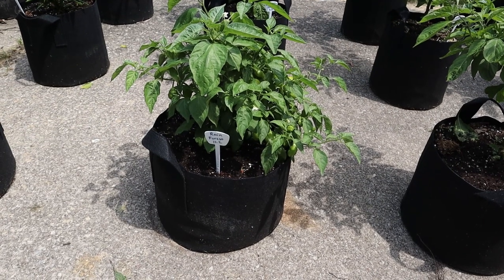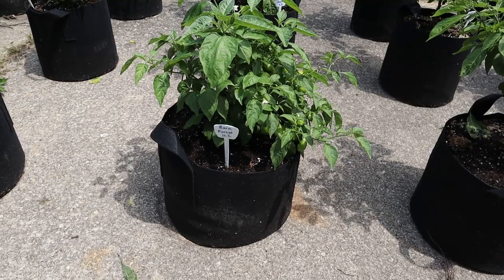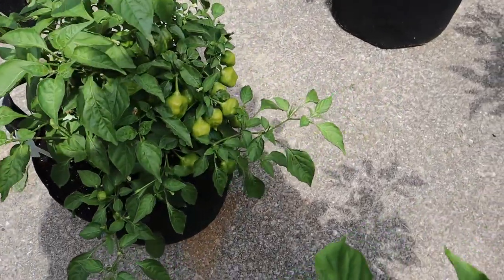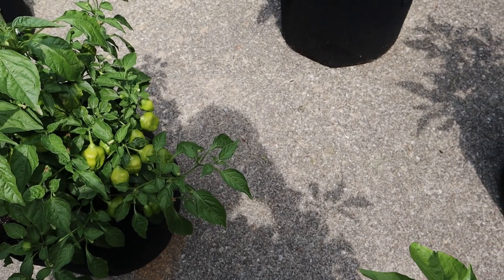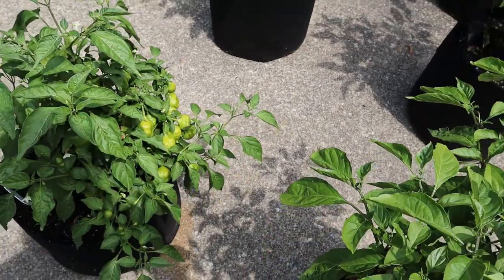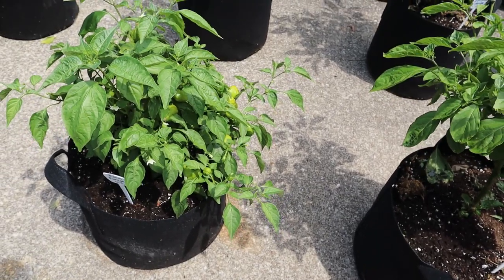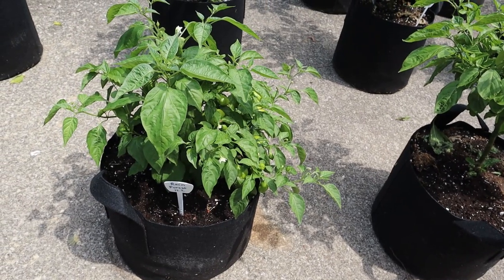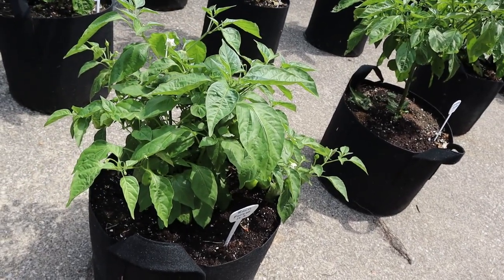AJI RAINFOREST POD REVIEW!! | BEST SNACKING PEPPER?!?!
Today on "Whew That's Hot!" I review the Aji Rainforest. The first ripe pepper fresh from my garden. This guy is hotter than a jalapeno, but less hot than a habanero. It's a great snacking pepper, and won't kill your gut like a ghost pepper or a carolina reaper. enjoy!

Follow "Whew That's Hot" on Instagram and Facebook!